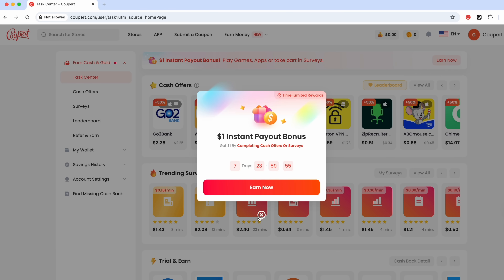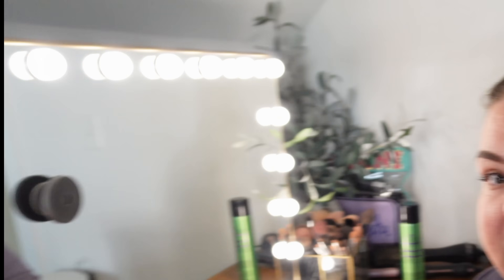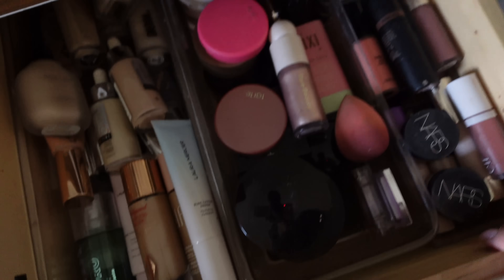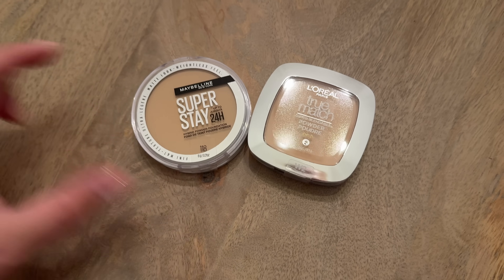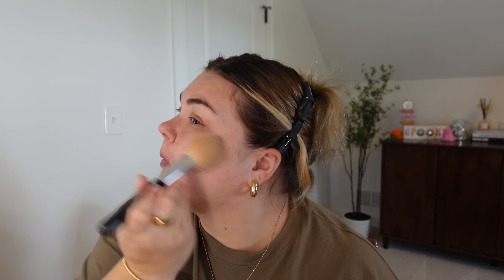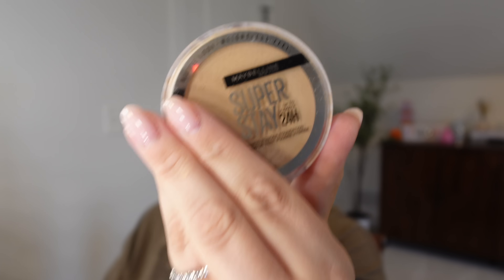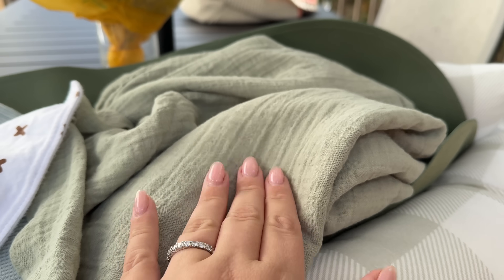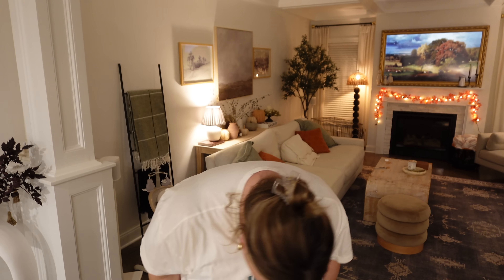barrel jeans, drugstore powder foundations, bestie time!! | day in my life vlog